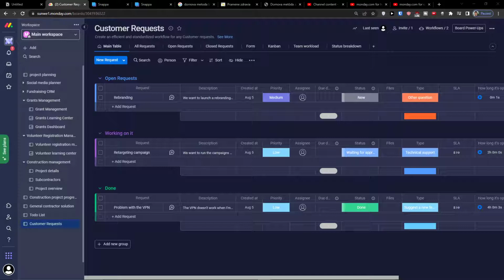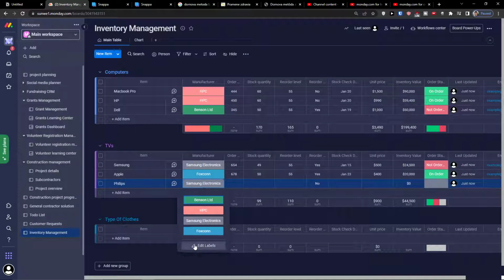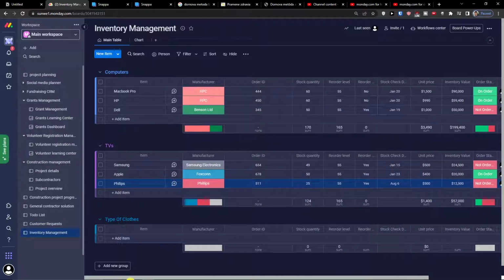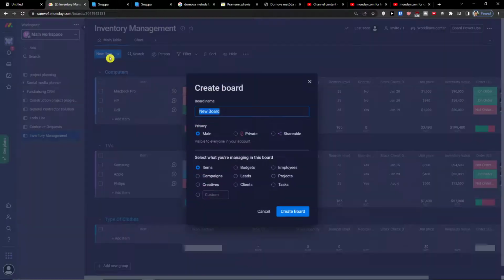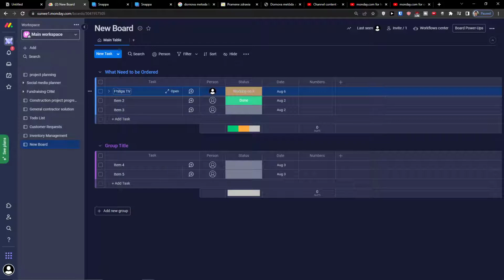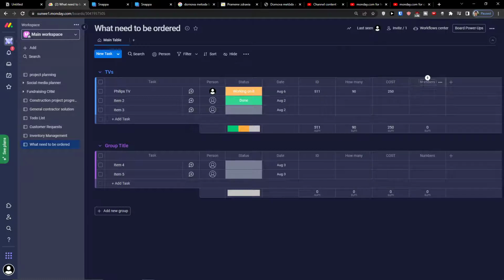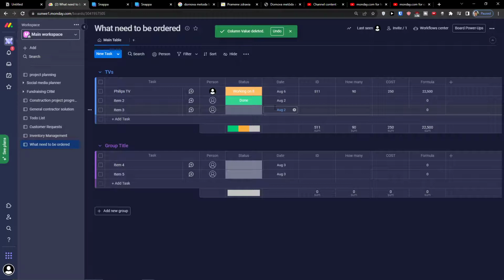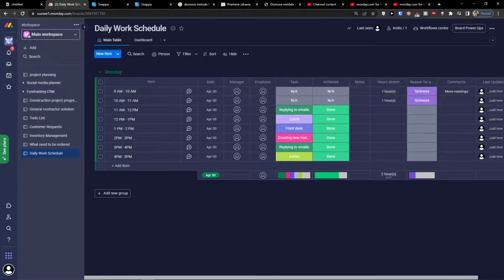How To Use Monday.com For Inventory Management - Monday.com Inventory Management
‏‏‎ ‎ In this video you will find out How To Use Monday.com For Inventory Management - Monday.com Inventory Management